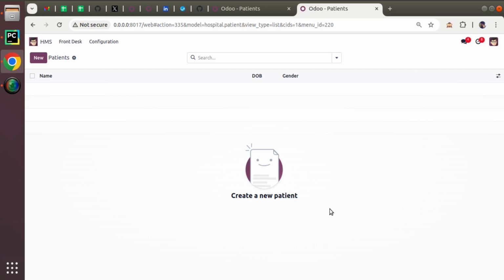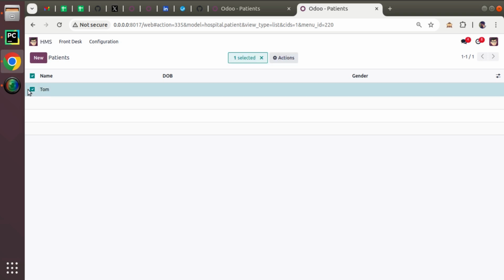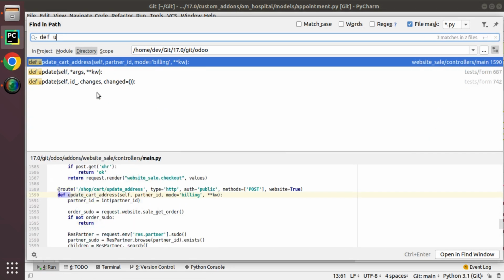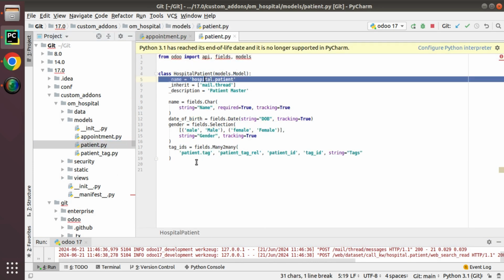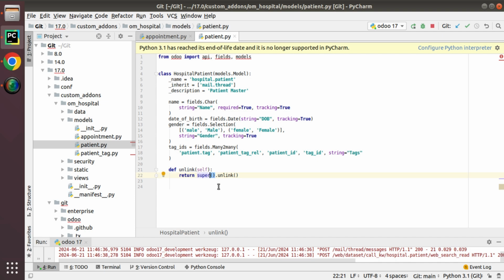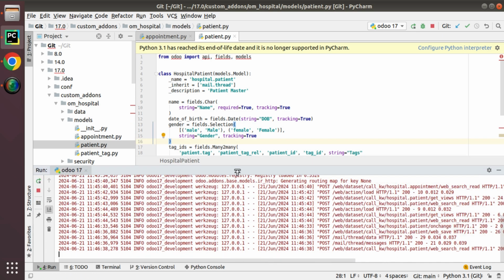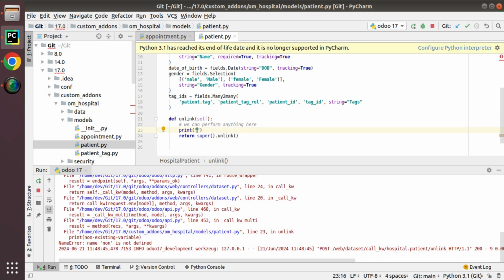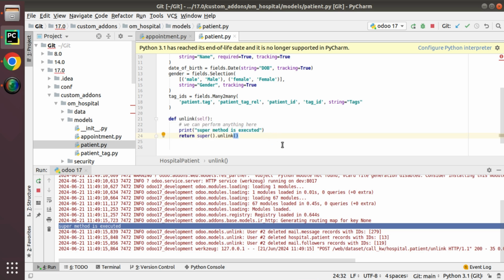Inheriting Delete Method In Odoo || Odoo Unlink Method || Odoo 17 Tutorials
In this video we will be discussing about how to inherit the unlink method in odoo. Unlink method is responsible for deleting records in the database. By inheriting/super ing the function we can execute our code logic during a deletion of a record in odoo 17. Odoo 17 development tutorials.